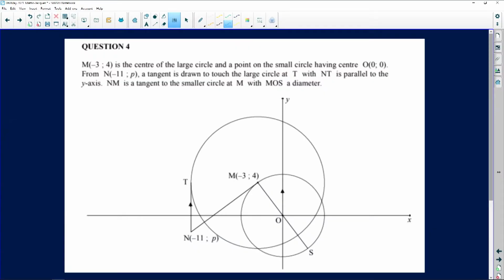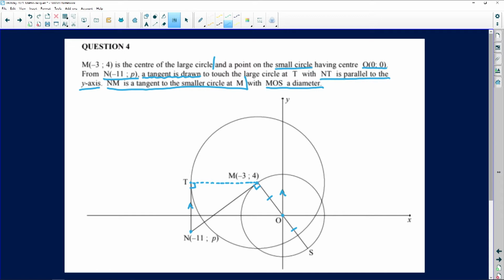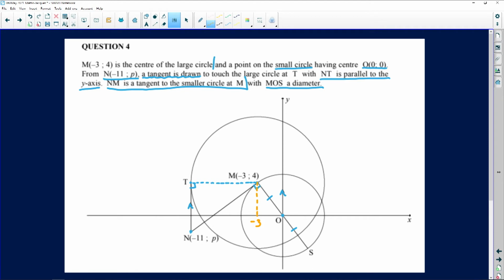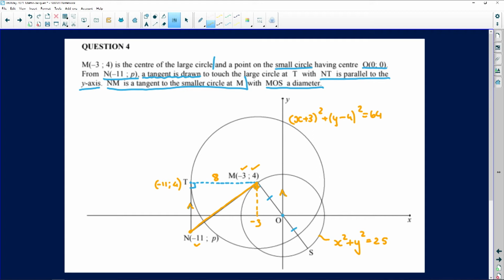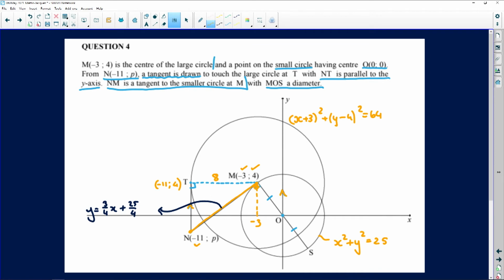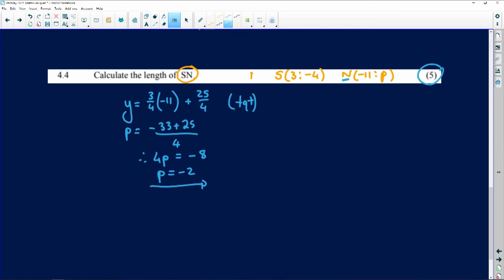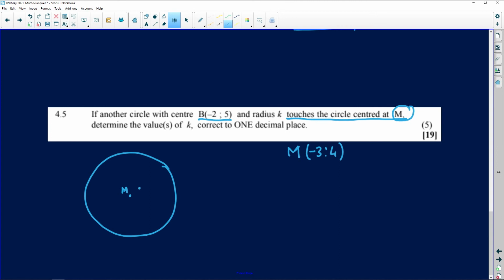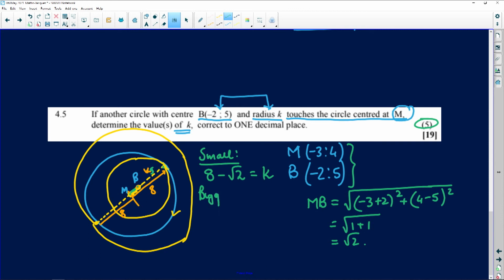Past Papers 2020: Maths: Paper 2: Question 4: Analytical Geometry: Circles